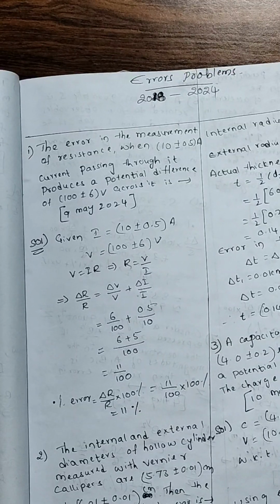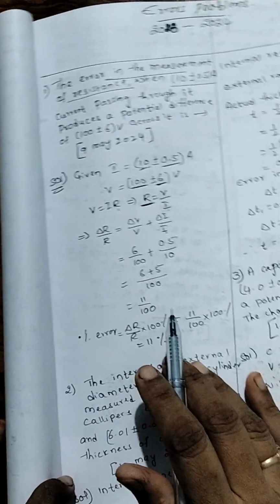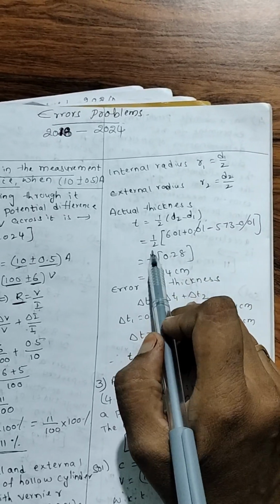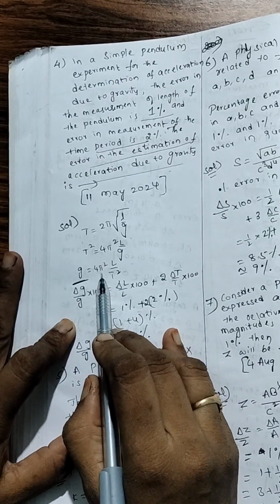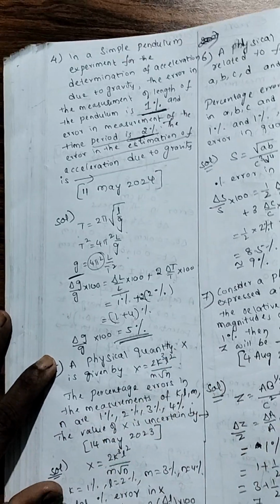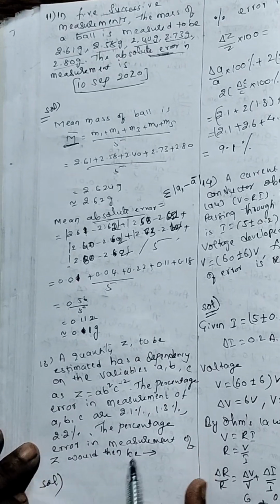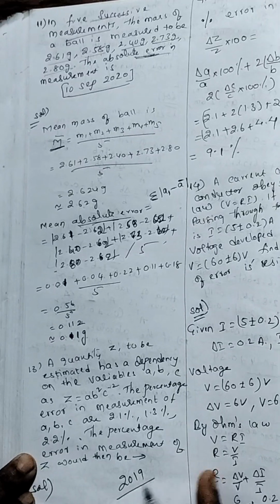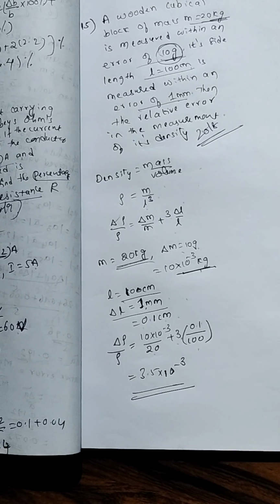EAPCET SOLVED PAPER.... Problems related to ERRORS...2018-2024